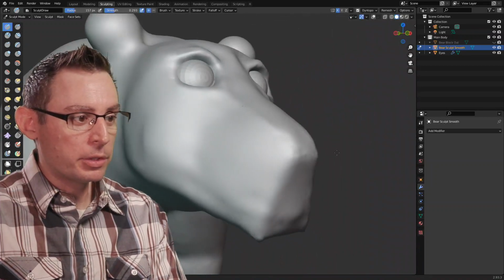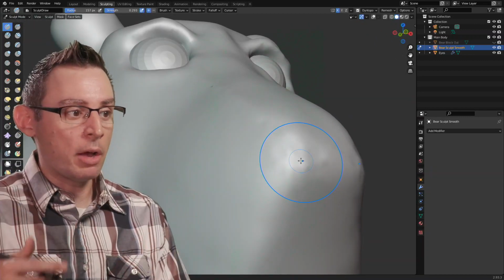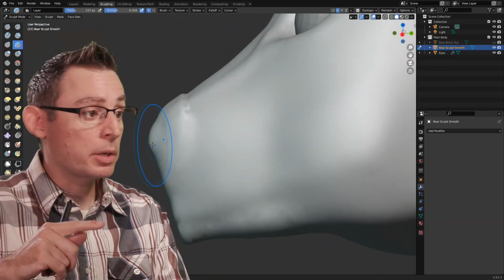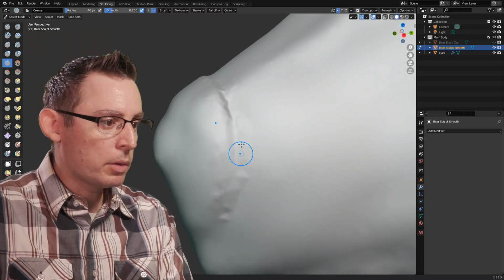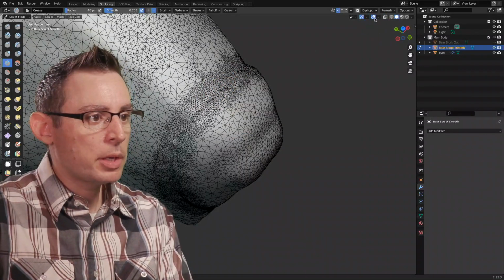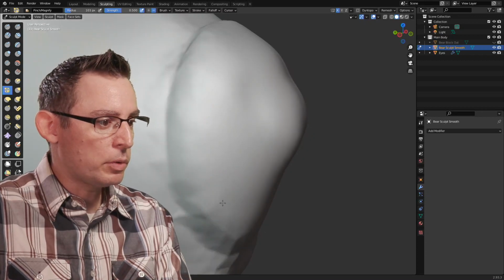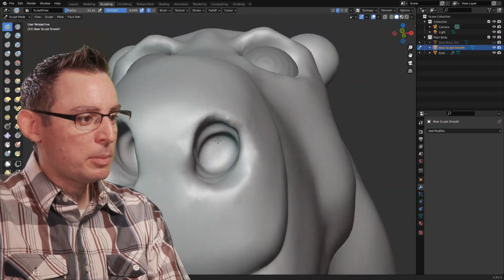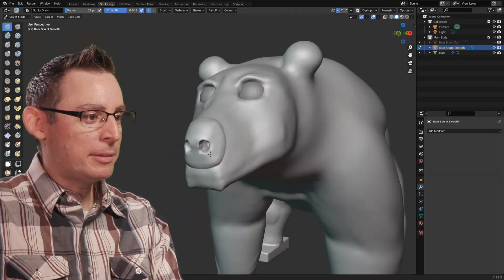modl 302 mod04 Working with the Nose